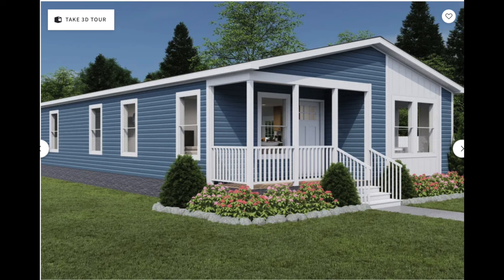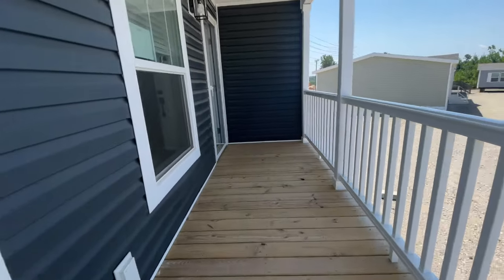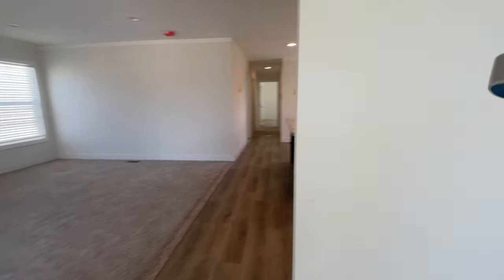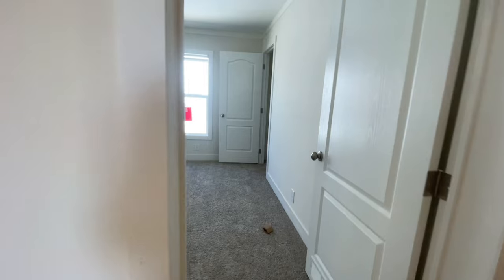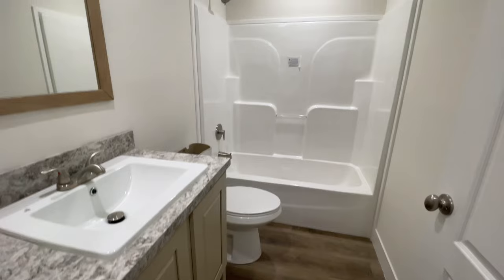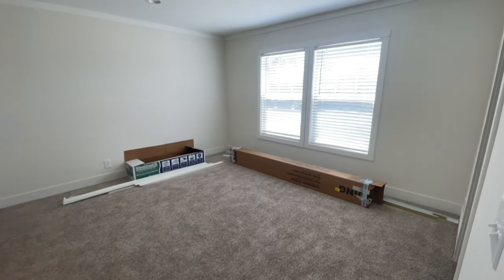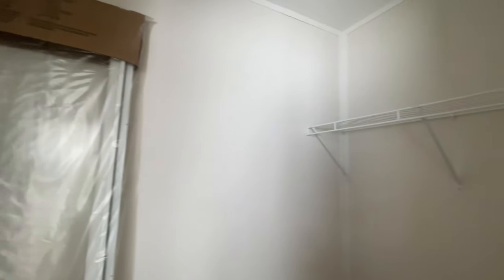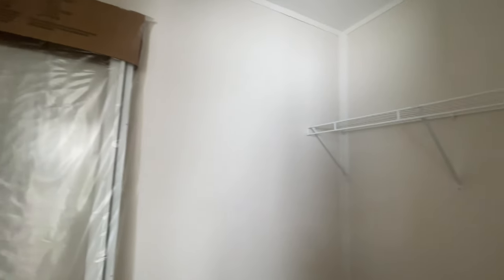Want to see a MODULAR home that is all that? Here Ya Go!!! |homesnthingsbychristie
Hey Family

Here ya go! Your gonna love this home!

Oakwood Homes
5017 Sunset Blvd

Staying Alive
With Set Up & Delivery
$135,700

Christie Vaughn
4920 Bill Gardner Parkway # 103